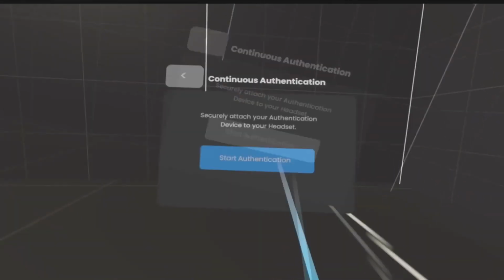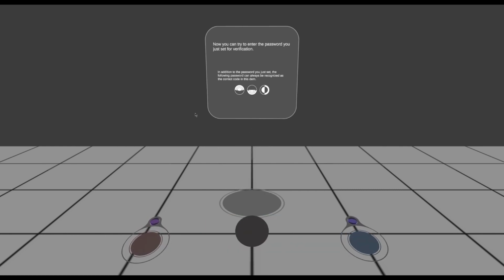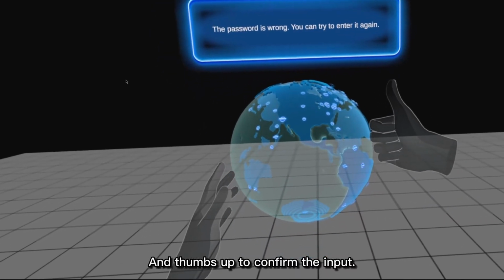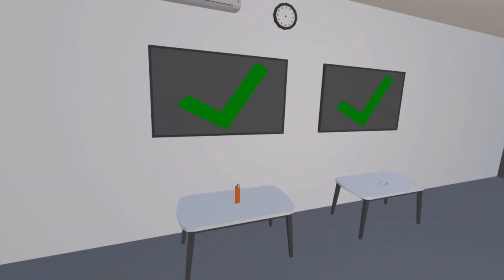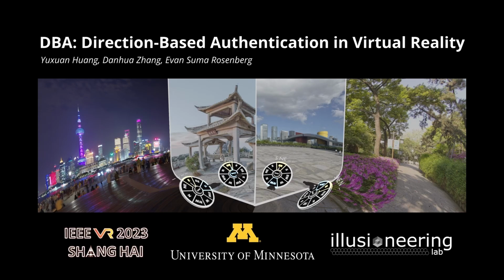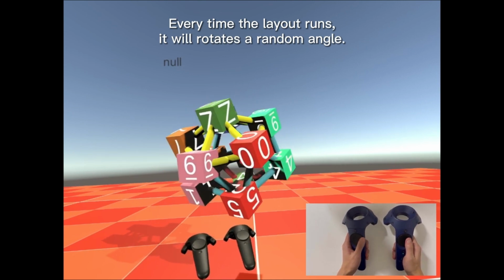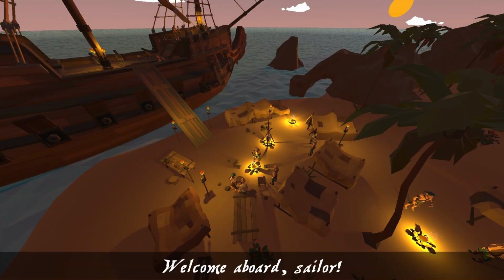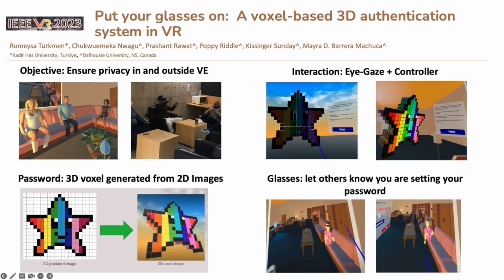3DUI Contest Teaser | IEEE VR 2023 (Shanghai)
3DUI Contest Teaser | IEEE VR 2023 (Shanghai)